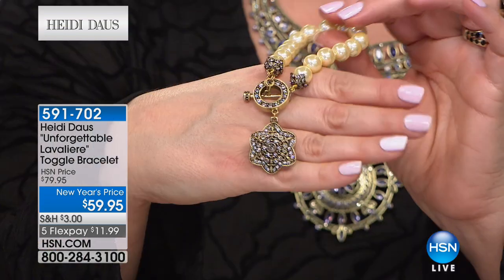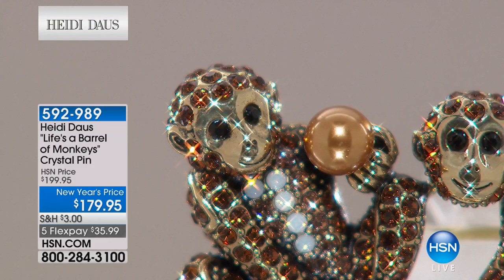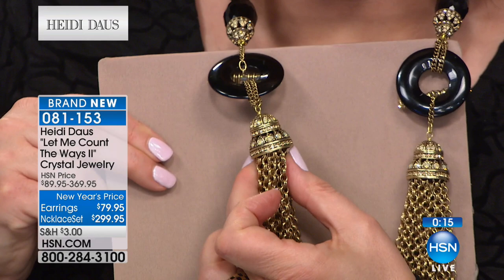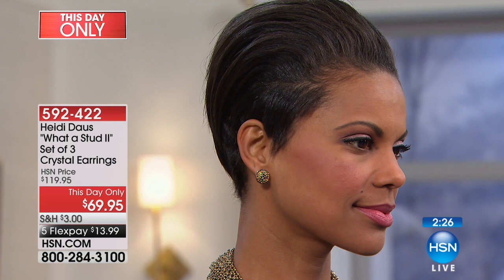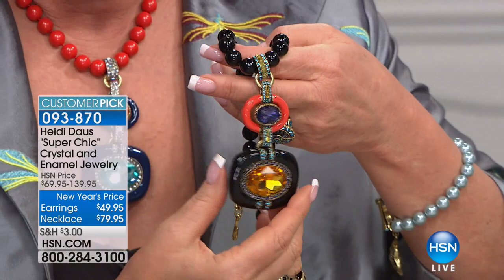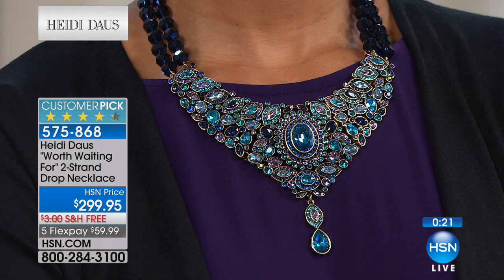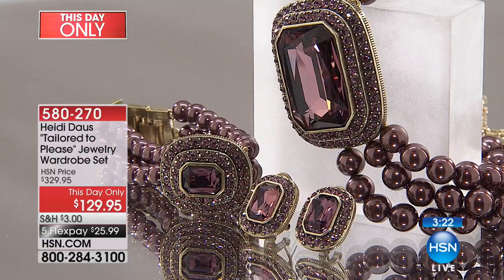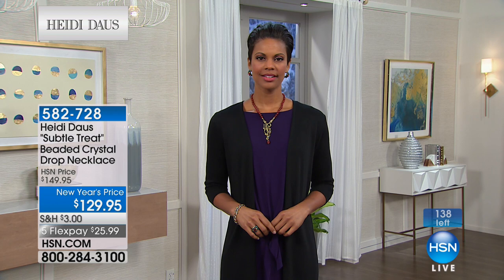HSN | Heidi Daus Jewelry Designs 01.23.2018 - 11 AM